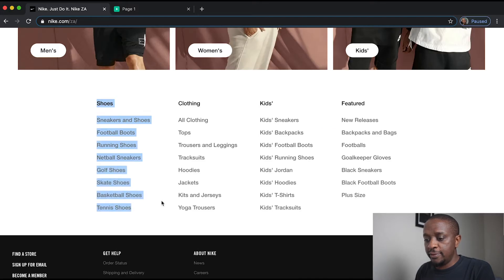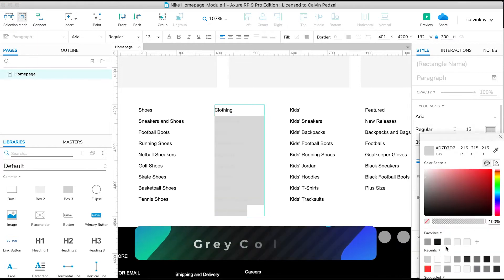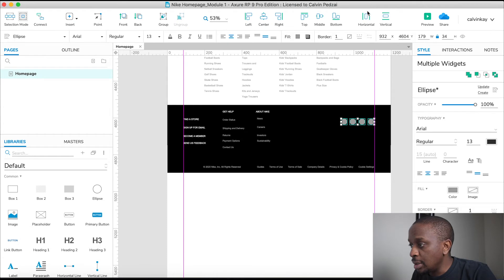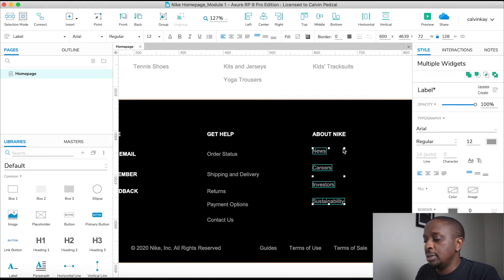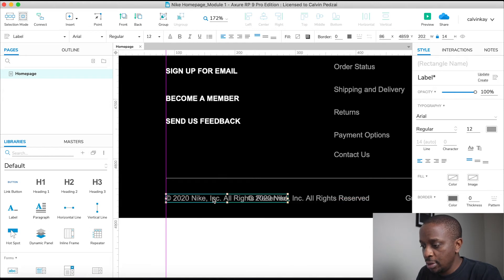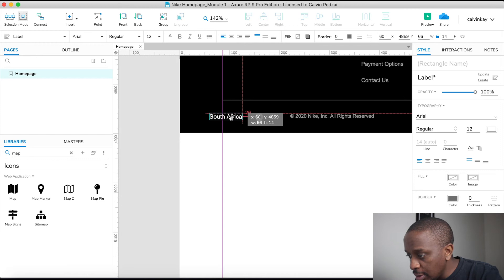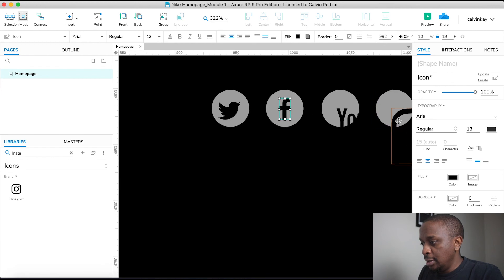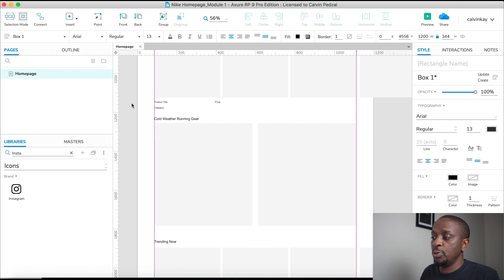Axure RP Course #6: Creating Footer placeholders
In this lesson, we design the footer layout, styling,  and spacing found on Nike.com using Axure RP.

Welcome to the Proficient Prototyping in Axure RP where we shall be creating an eCommerce Homepage prototype in Axure RP. In this course, we will use the basic and advanced Axure RP features to build a functional prototype using Nike.com as a reference, hence making it worthwhile for both new and experienced Axure users. No prior design experience will be needed. The course is just the right balance of depth and scope, giving you a remarkably solid foundation on which to immediately operate as a pro user of Axure.